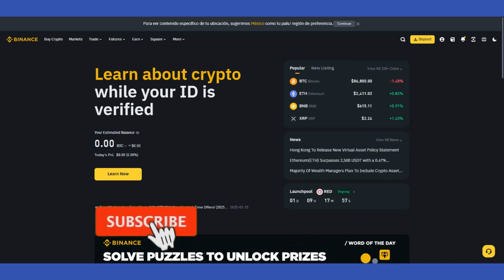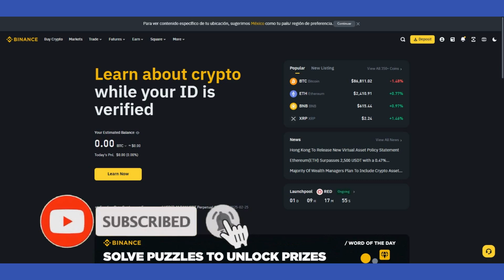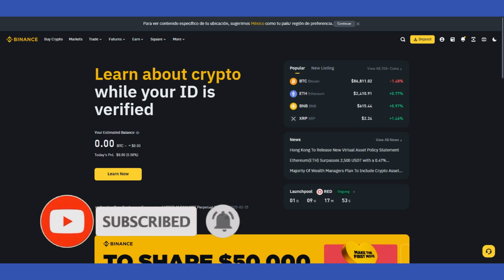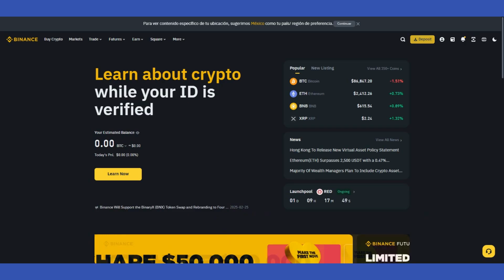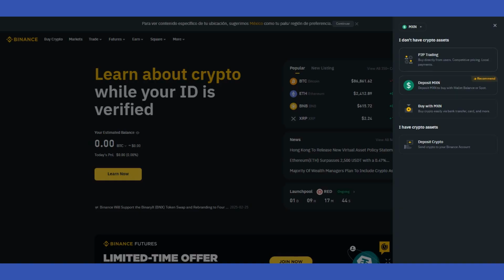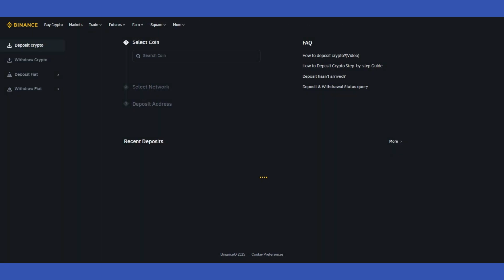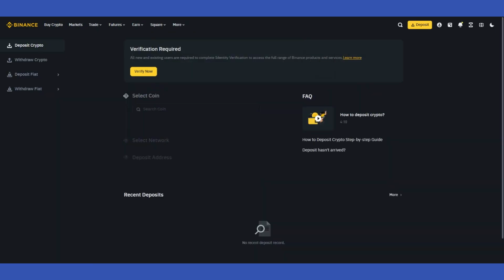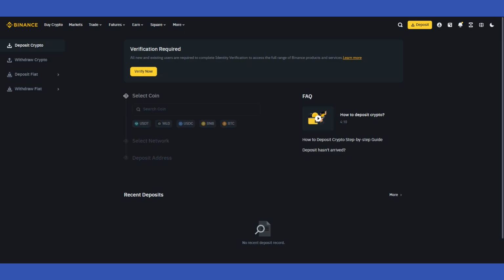How To Send USDT From Binance To Binance - Full Guide 2025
In this video I will show you How To Send USDT From Binance To Binance - Full Guide 2025. This method is very simple and is clearly described in the video, follow all the steps and solve your problem successfully!